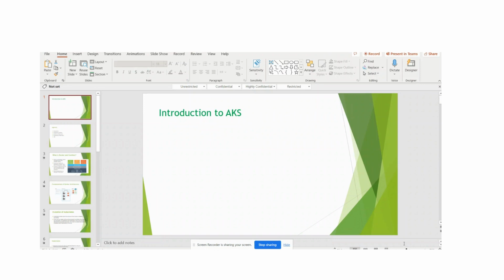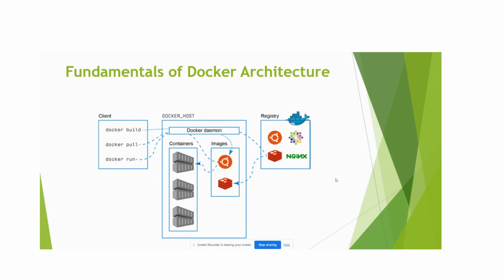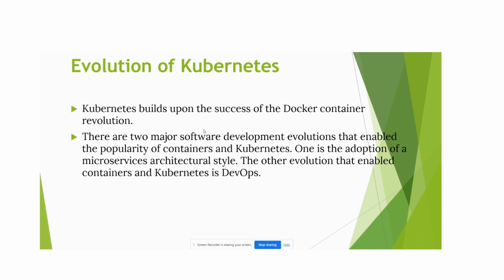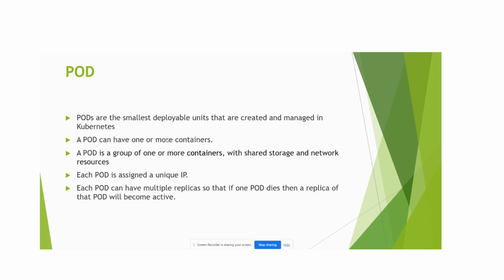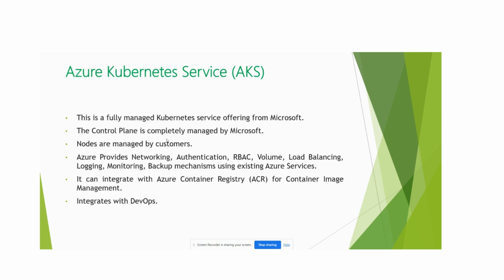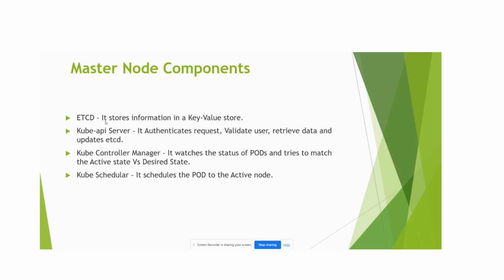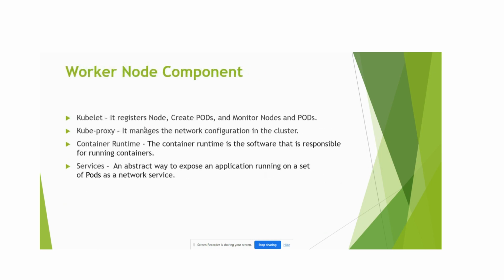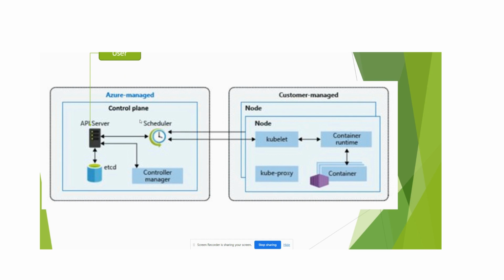Azure Kubernetes Service fundamentals || Basic Overview Of AKS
Azure Kubernetes Service fundamentals || Basic Overview Of AKS || Azure Kubernetes Services || Kubernetes

This video covers the fundamentals of Azure Kubernetes Service and the components of Kubernetes.
Following topics are covered in the video -

1. Docker container
2. Fundamental architecture of Docker
3. Evolution of Kubernetes
4. AKS  Managed service
5. Components of Kubernetes
6. Workflow